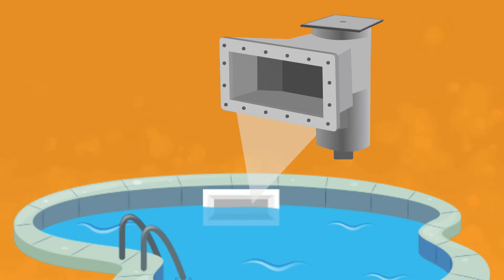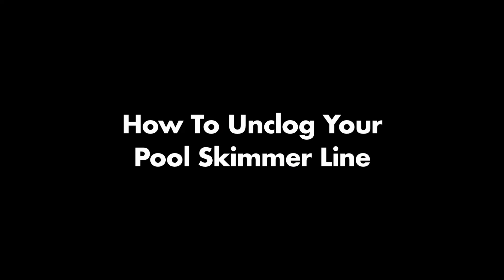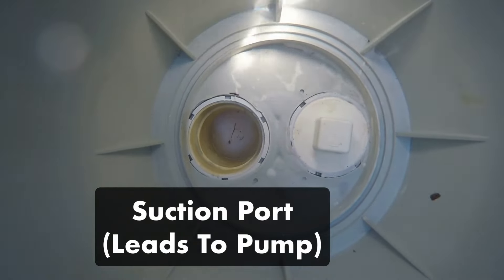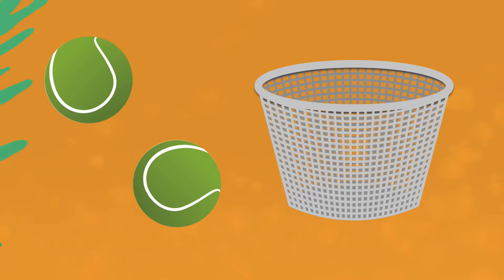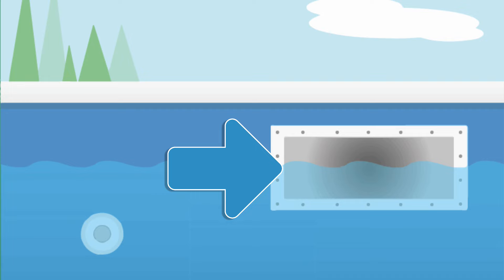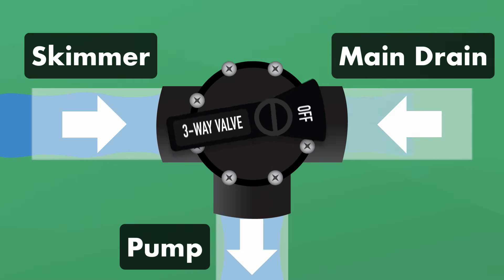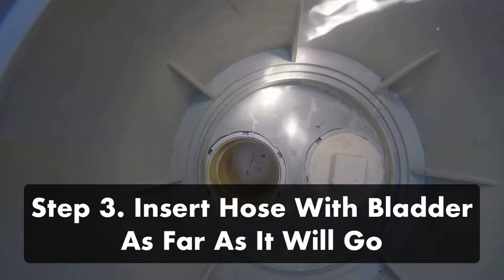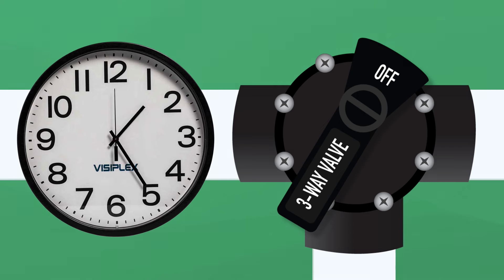POOL SKIMMERS 101: How To UNCLOG Your Pool Skimmer Line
Your skimmer is your first line of defense when it comes to filtering out debris in your pool. And that means it’s easy to get a clogged-up skimmer line. So if you’re getting poor suction or you think your pool skimmer line is clogged, there are two ways to unclog your system: 1) Move the pool diverter valve (or Jandy valve) back and forth to open and close the skimmer valve; 2) Clear the blockage with a drain cleaning bladder like a Drain King. Before you troubleshoot, make sure it's indeed a clog in your skimmer line and not an air leak in your pump.

⏰ Timestamps:
00:00 - Introduction to How To Unclog Your Pool Skimmer Line
00:37 - How Does A Pool Skimmer Work?
01:52 - How Do You Clean A Pool Skimmer?
02:35 - How Do You Know If Your Pool Skimmer Line Is Clogged?
04:08 - How To Unclog Your Pool Skimmer Line With The Diverter Valve
04:40 - How To Unclog Your Pool Skimmer Line With A Drain Cleaning Bladder